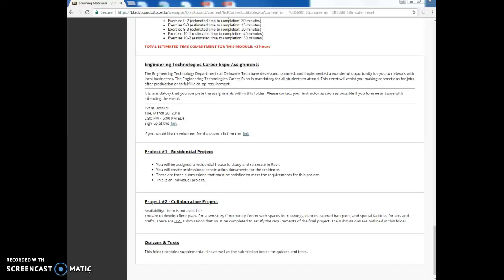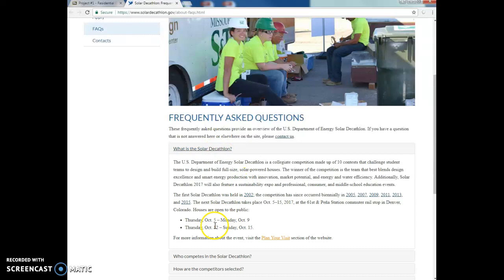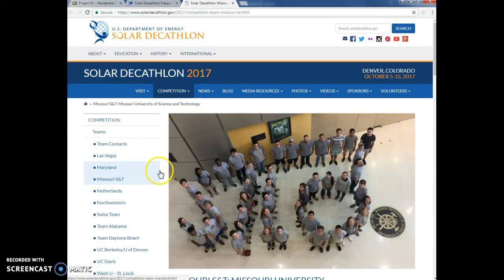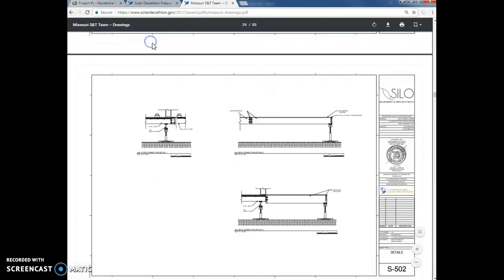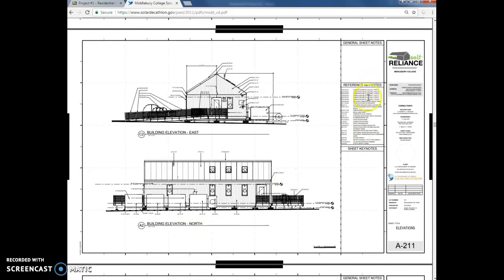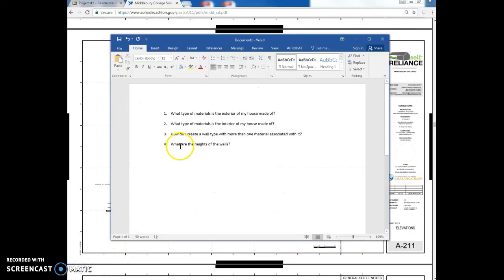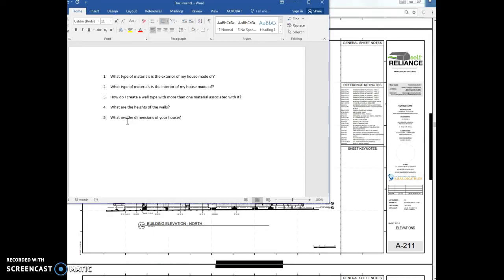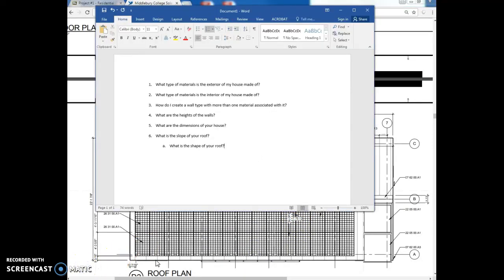Intro to Residential Project